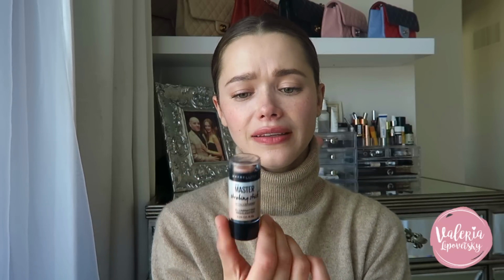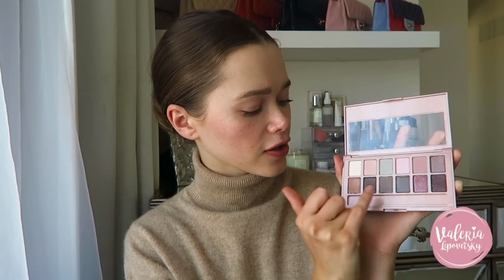Favorite Drugstore Makeup Products For Everyday Natural Glow Look | Mommy/ Model Go To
Hi loves!
Sharing my most loved drugstore makeup products that I use everyday to achieve a natural, glowy makeup look.
Are you using any of these?

Would love to hear about your favourite drugstore makeup products!!

LOVE,
V